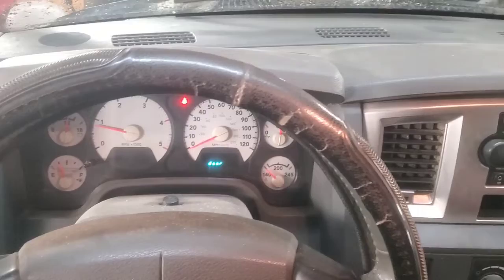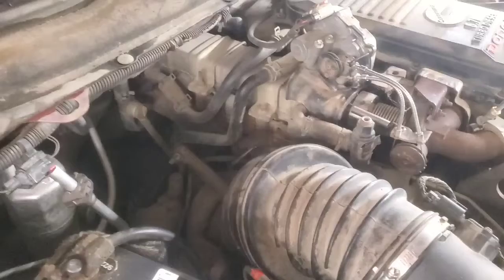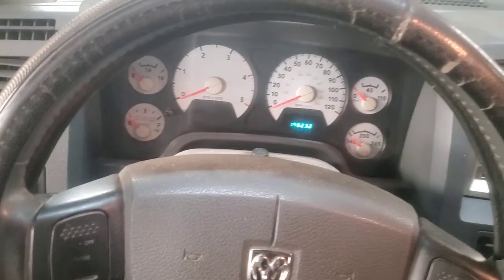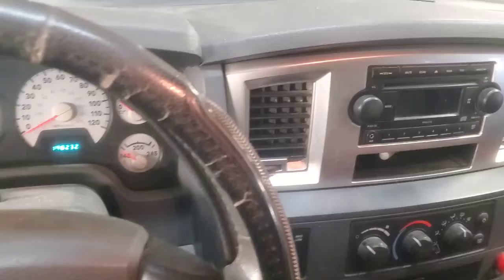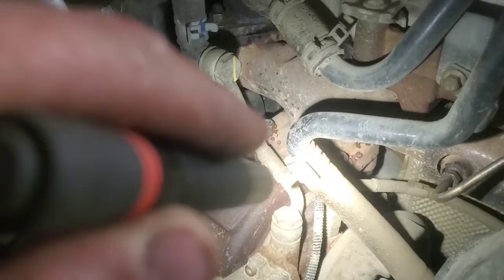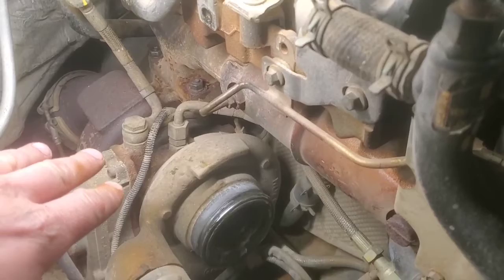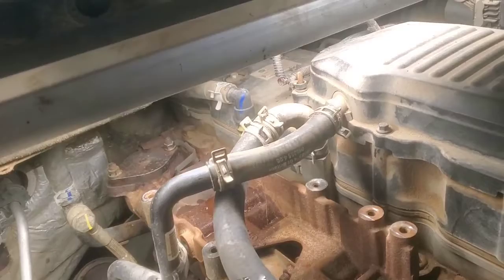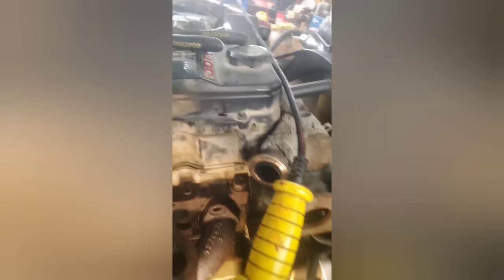6.7L Cummins: Exhaust Brake Squeal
Here we show you how we fixed the squeal that shows up when the exhaust brake is activated.